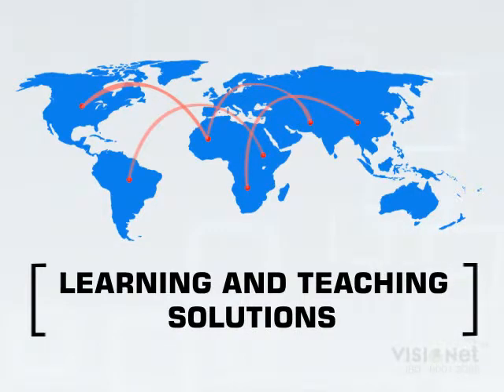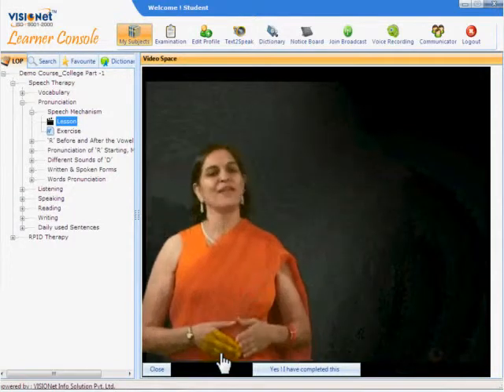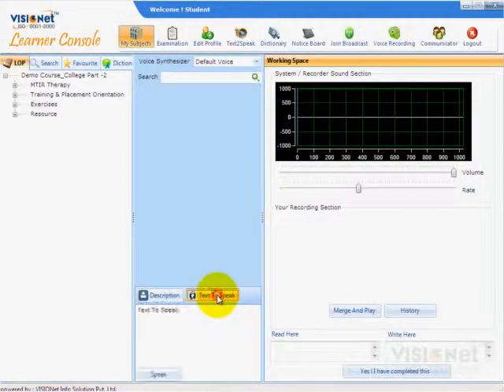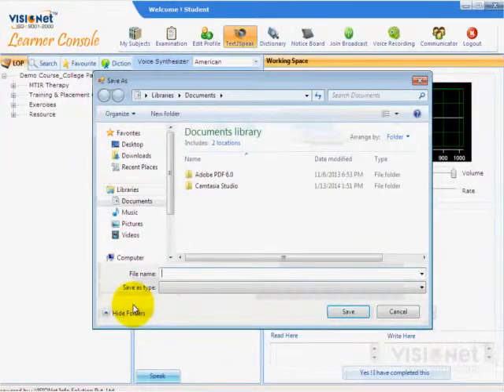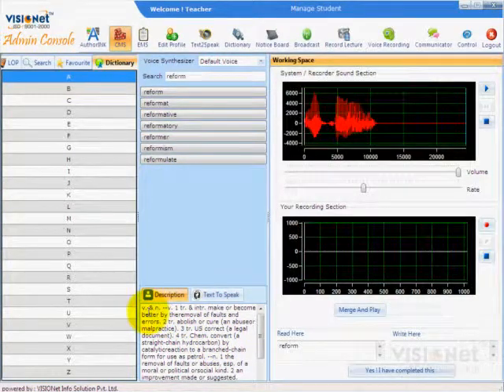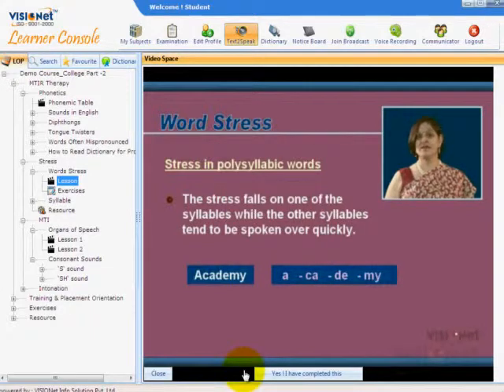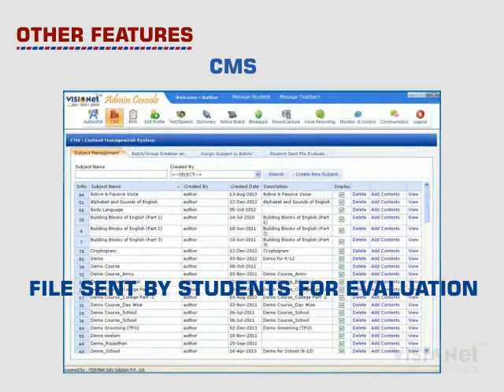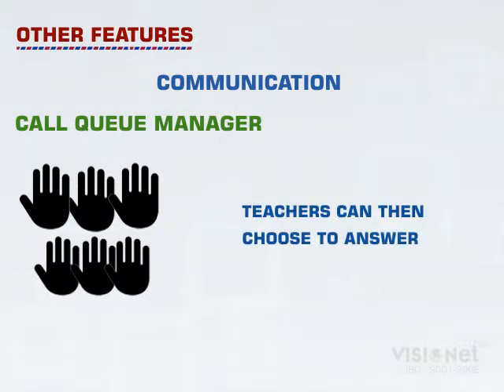Digital Language Lab: Digital English Language Lab Software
Digital Language Lab is the best-in-class language lab software for learning any language effortlessly. This is very interactive language laboratory system.SPEARS Language Lab is world class English language lab software integrated with information technology techniques to impart high standards in language teaching and learning. It is high quality multimedia based content, with proven teaching methodologies and an array of comprehensive study materials. This multimedia language lab system offers exclusive, result-oriented and fail-safe means to enrich language skills of students.